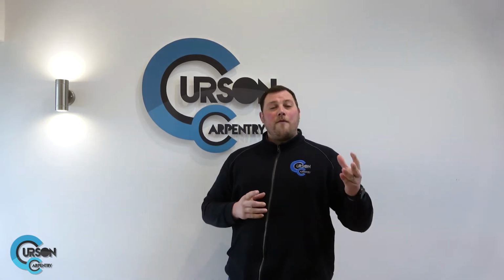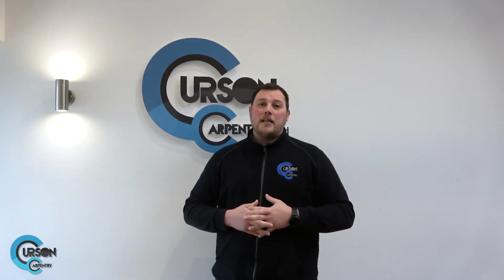The Curson Toolbox, Episode 7 -The Boss is Back!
Welcome back, everyone! Today its time for another Curson Toolbox.  This time the Boss is back!  there is the usual updates from our sites both nearing completion and new sites for Amplis Construction, Rose Builders Ltd& Barnes Construction

Plus a massive thanks to Paul Beckett at Tudor Modular for helping us out, more on that in the video.

Make sure to SMASH that like button below as well!! Stick around for more awesome content!